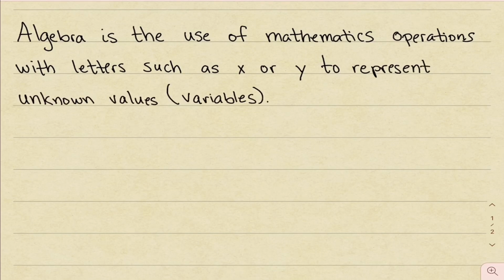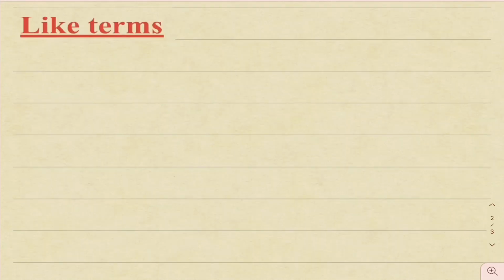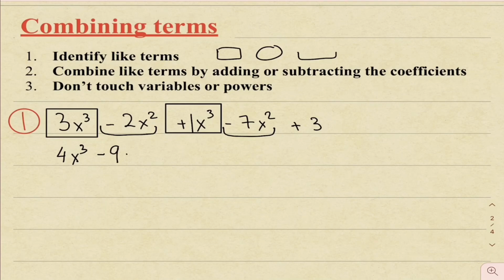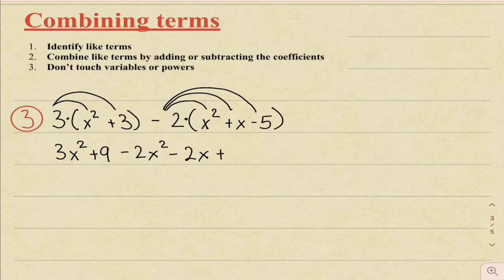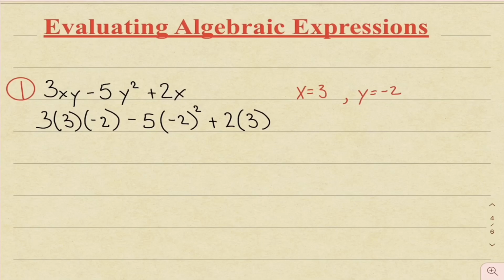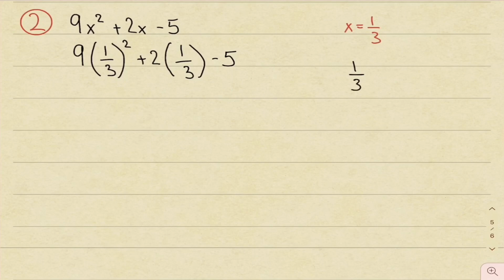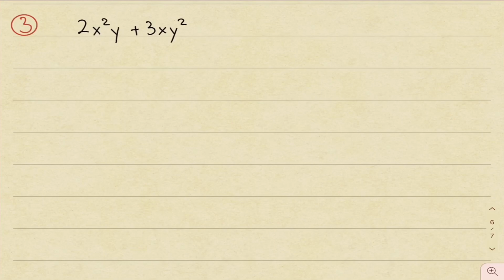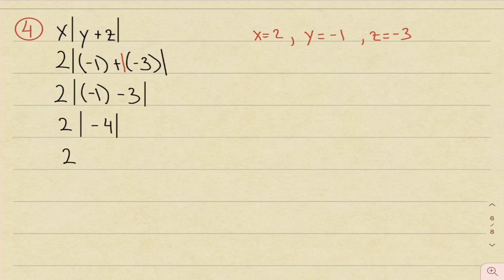Lesson 8: Introduction to Algebraic Expressions | Combining Like Terms | Evaluating Expressions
In this training video we introduced the Algebraic Expressions. We showed how to combine like terms and how to evaluate Algebraic Expressions. Other than notation and definition, we solved different examples to help you practice!